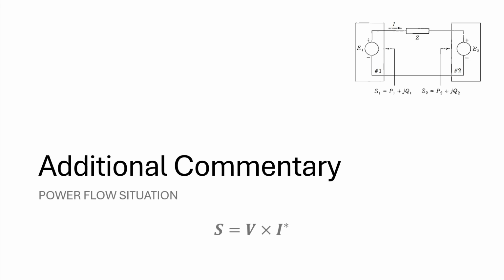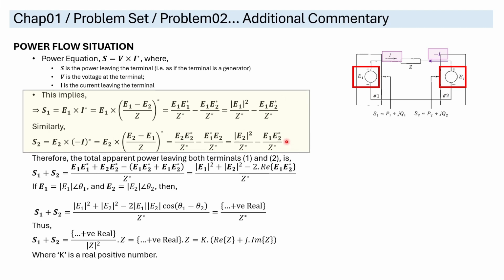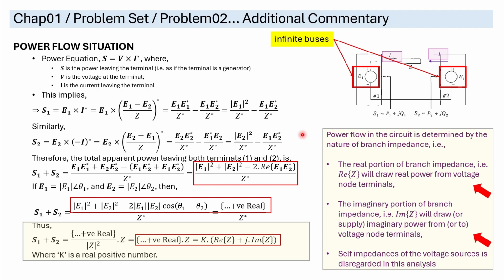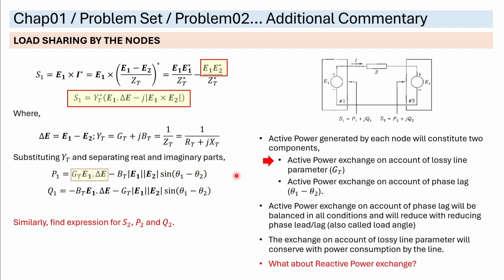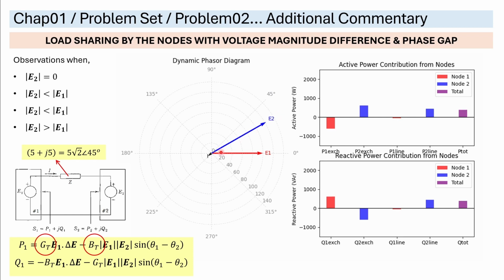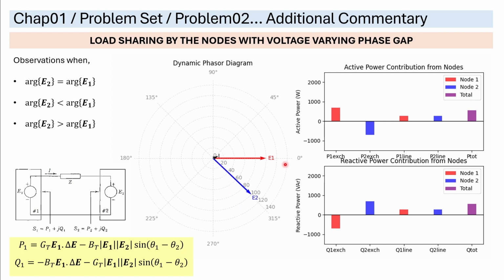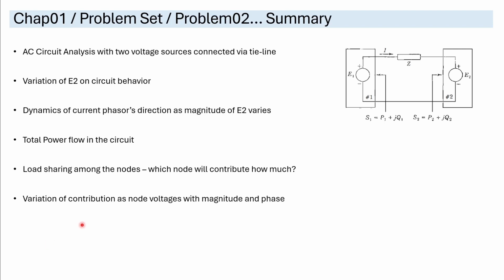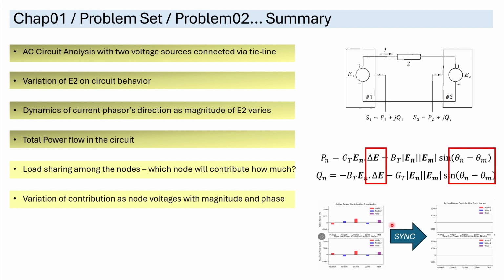Problems In Power Systems Analysis - Current and Power Flows in a simple circuit_Part02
Supplementary analysis to the problem of currents in a simple circuit with two ideal voltage sources at the nodes. This video covers the power flow in the network and the factors that affect the contribution from each voltage source.